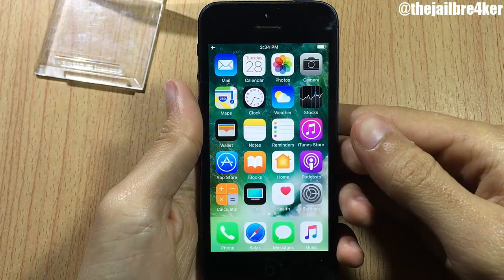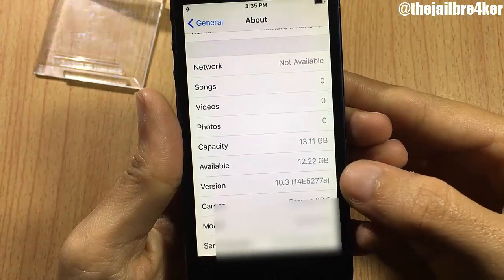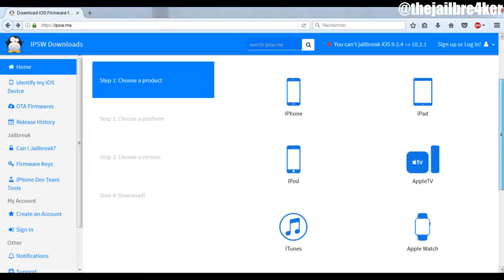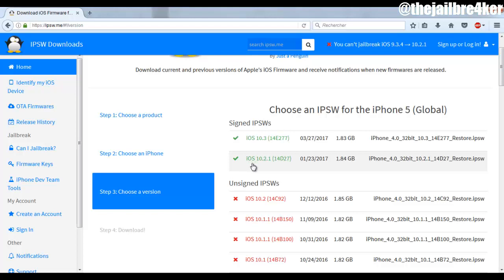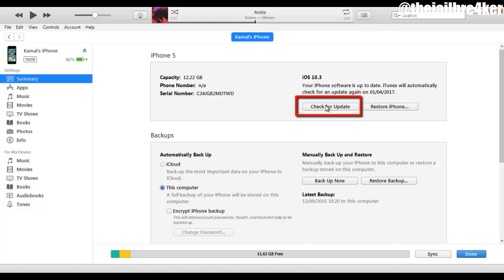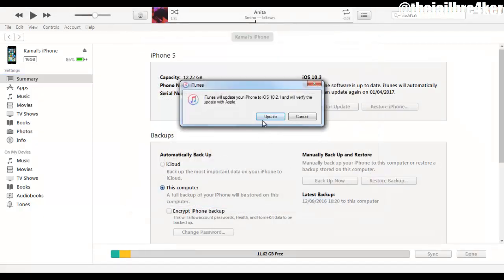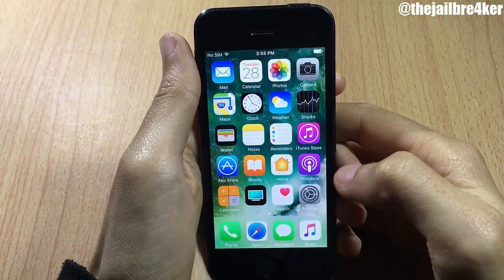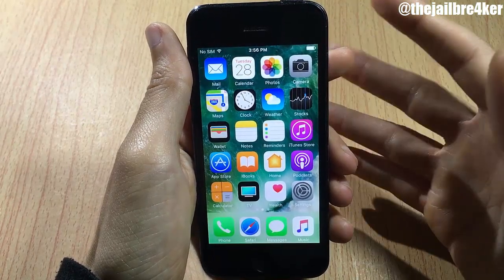How To Downgrade iOS 10.3 to 10.2.1 - iPhone, iPad & iPod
Update: this method doesn't work anymore.